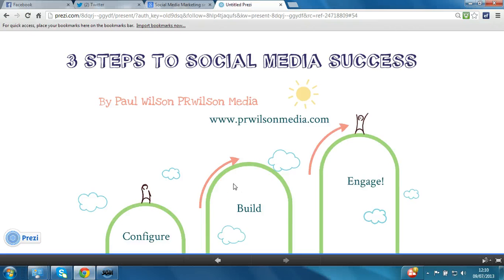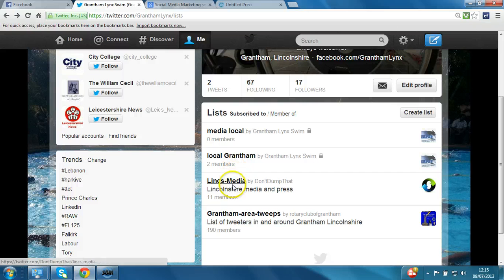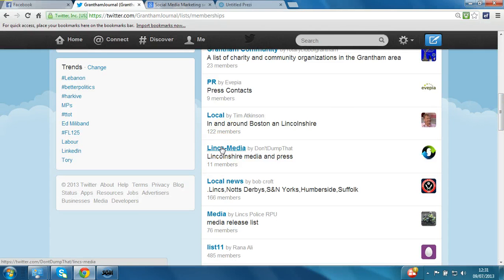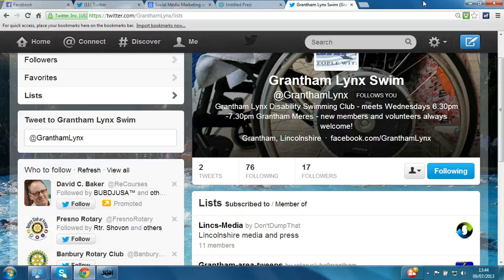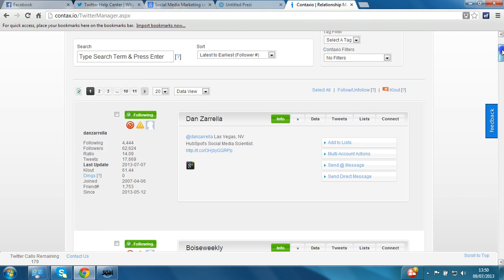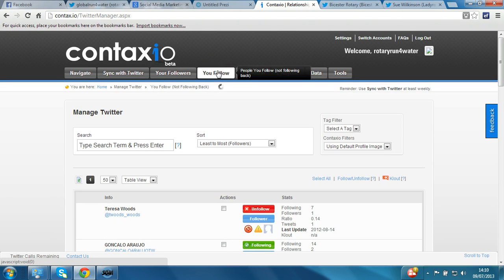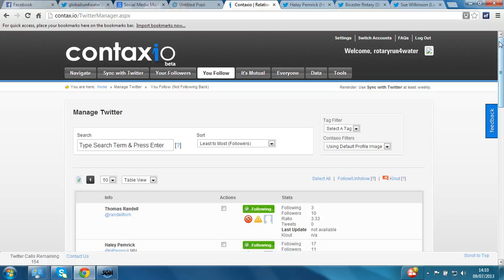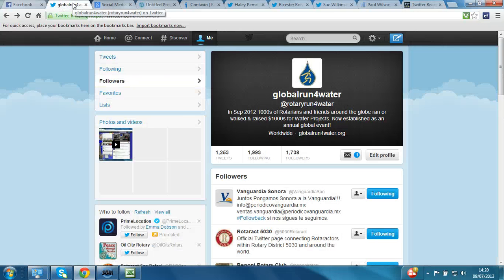How to build a targeted audience on social media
Part 2 of a 3 part Training course Configure, Build and Engage by Paul Wilson of PRwilson Media For more free social media training videos For more free social media training videos My Favorite YouTube Tool TubeBuddy